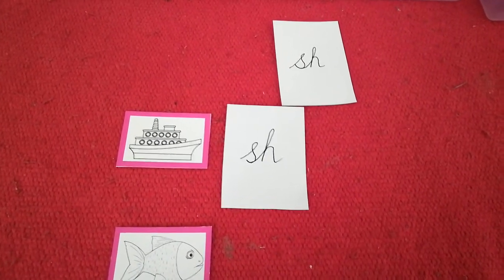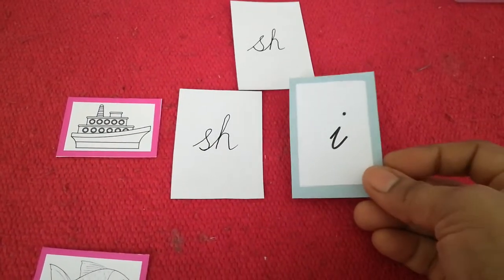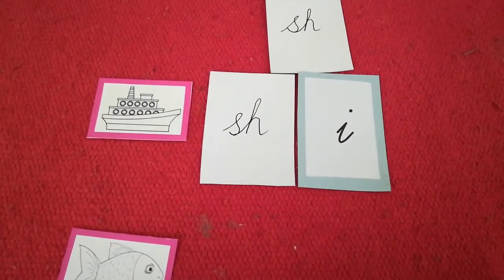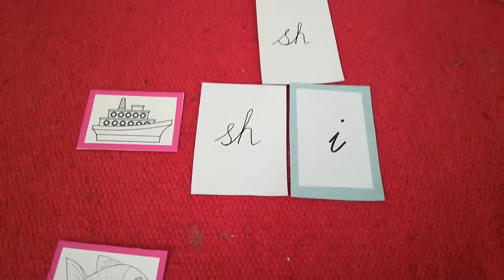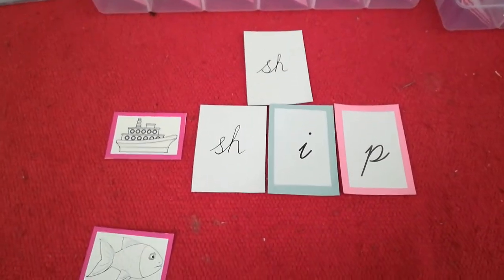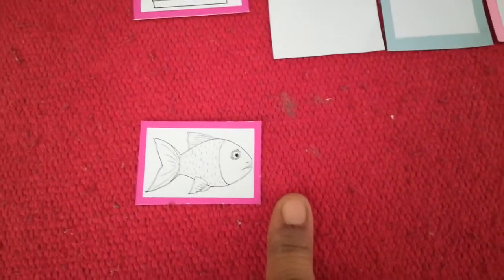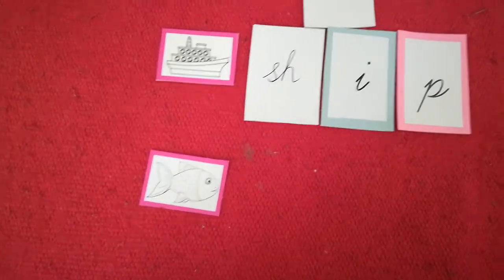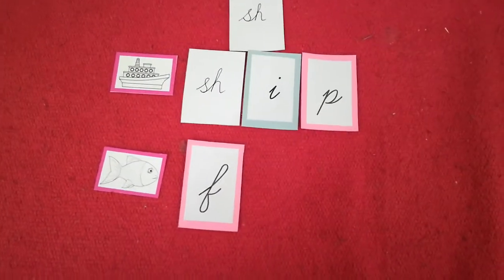Montessori Activities - Orthographic Complication 'sh'